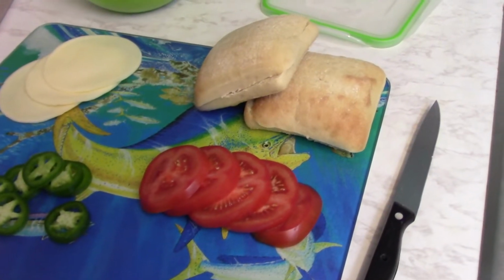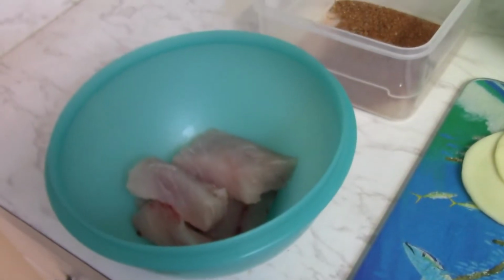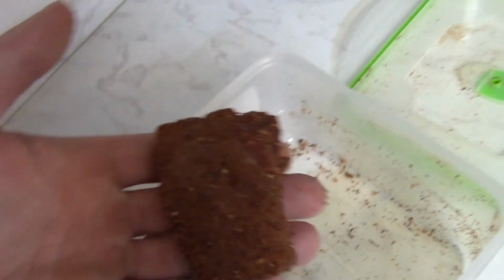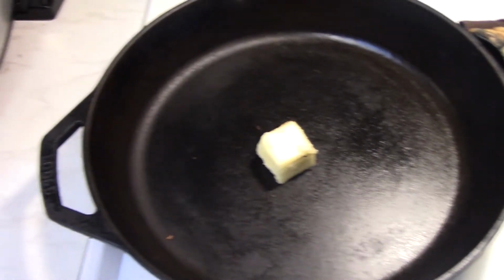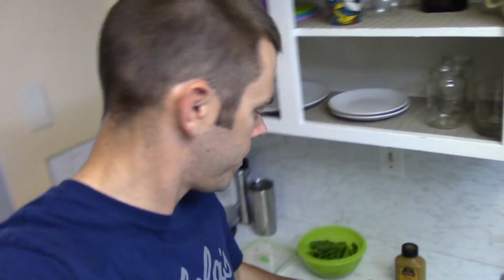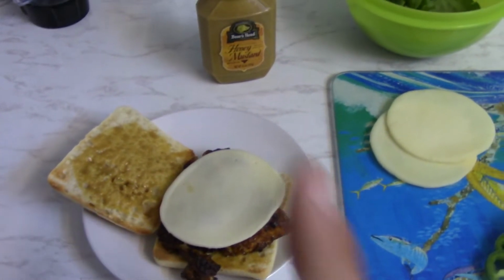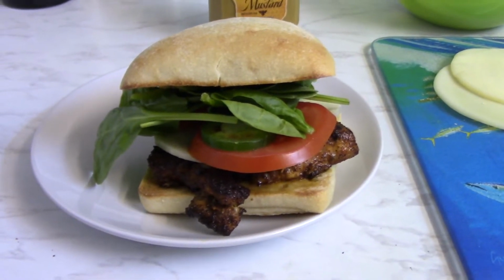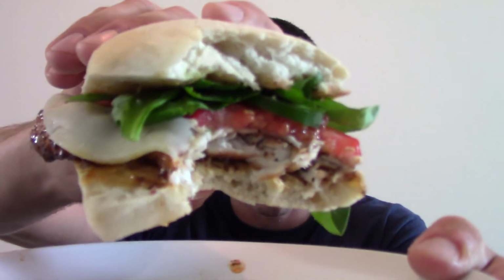The BLACKENED REDFISH Sandwich!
Cooking up the redfish I caught off the paddleboard, I make the best redfish sandwich!